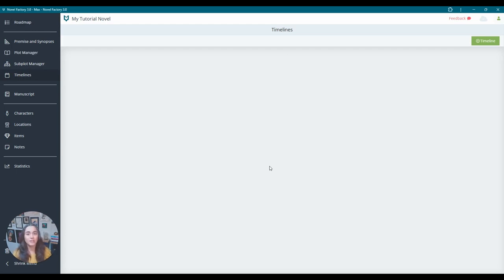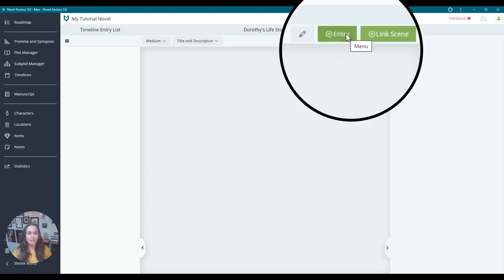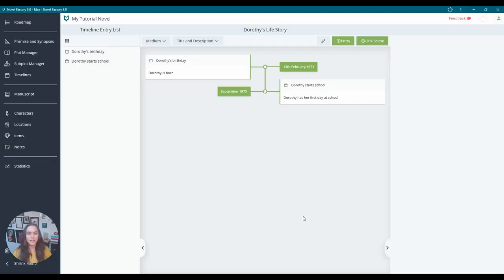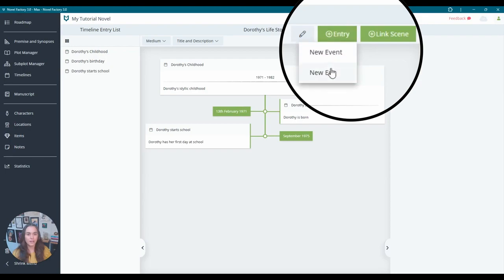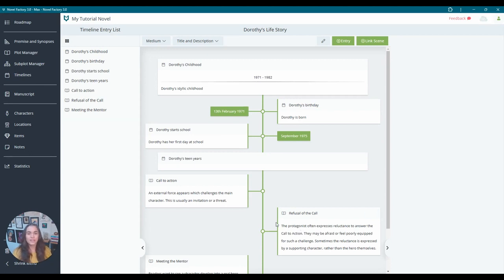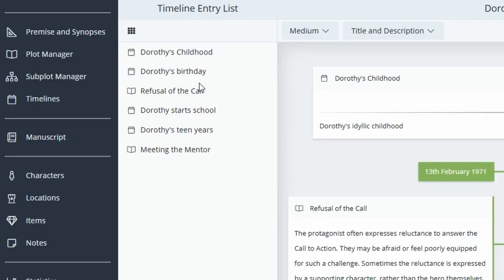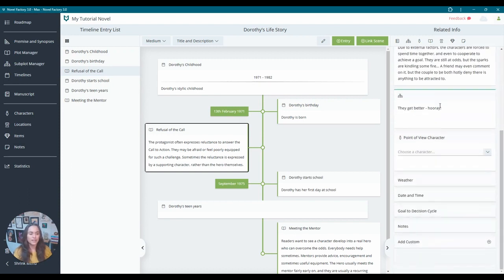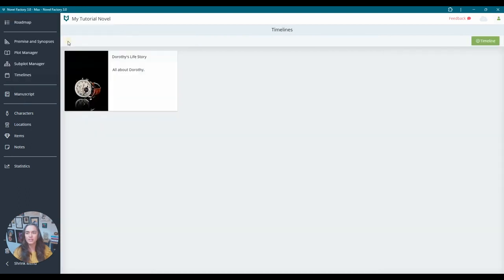Timelines | The Novel Factory Tutorial Series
Welcome to The Novel Factory Tutorial series, where we'll teach you everything you need to know to get the most out of your new writing companion.

00:00 Introduction
00:12 The Timelines Section
00:26 Creating a new Timeline
00:43 Adding an image to your Timeline
1:00 Adding information to your Timeline
1:29 Add a new Event
2:53 Rearranging Events
2:59 Editing an Event
3:22 Adding a new Era
4:16 Linking scenes
6:09 Timeline Entry List
6:25 Exploring Related Info
7:32 Changing Timeline size
7:52 Customising your Timeline
8:18 Edit Details